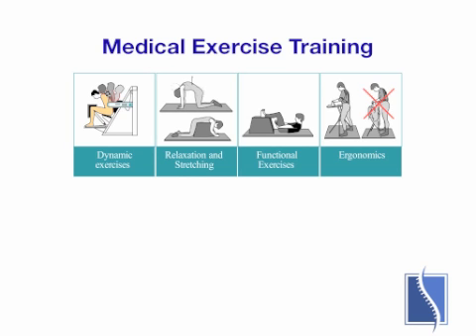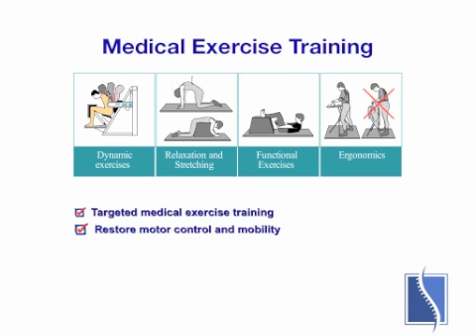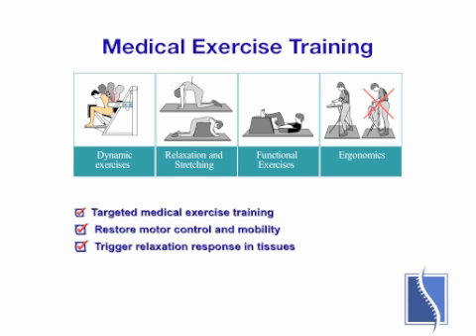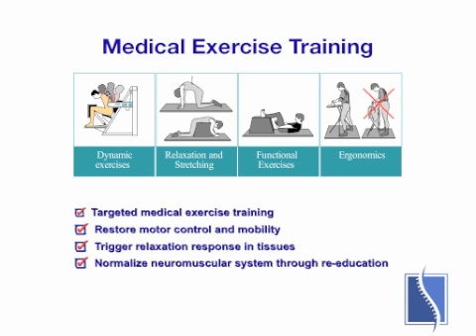Lower Back Strengthening Exercises